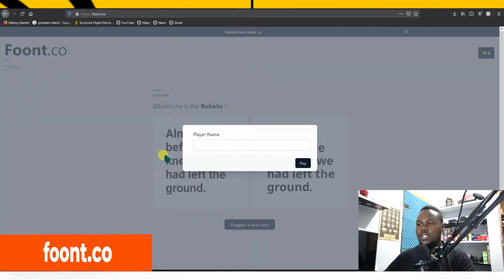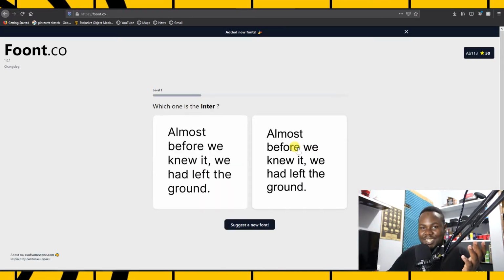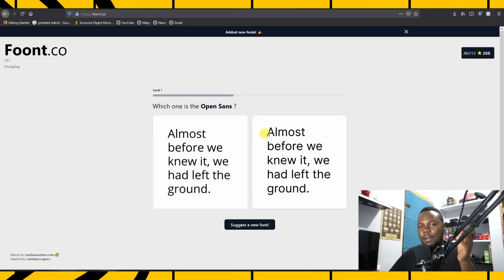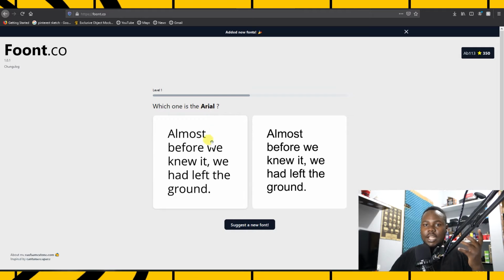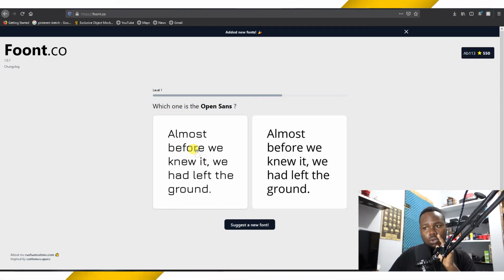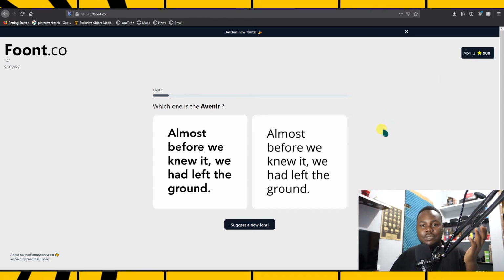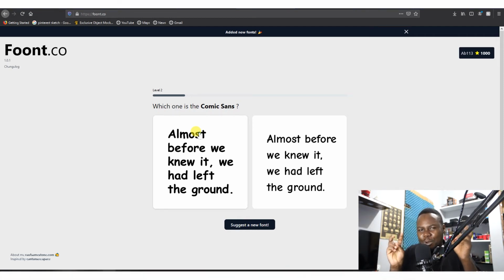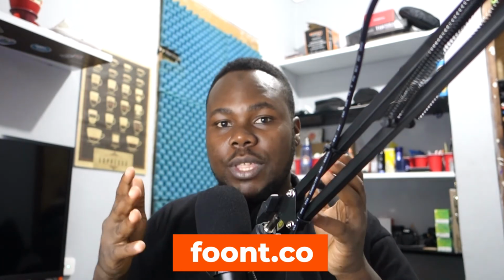Graphic Design Foont Game Let's Play !